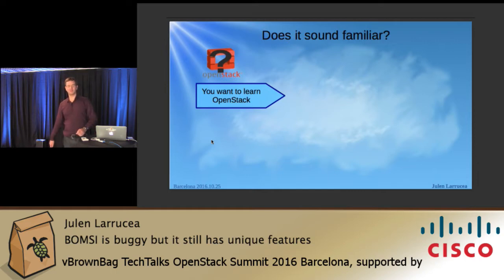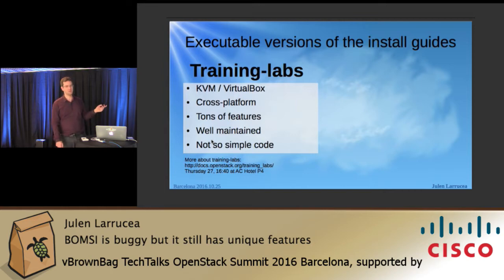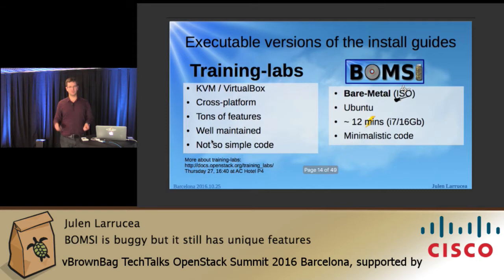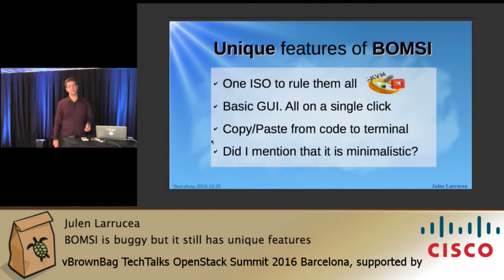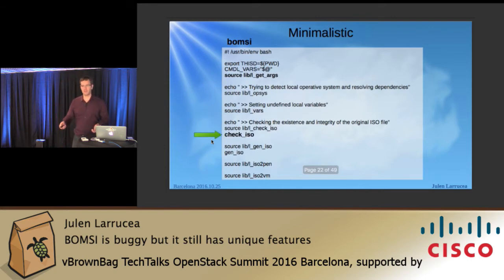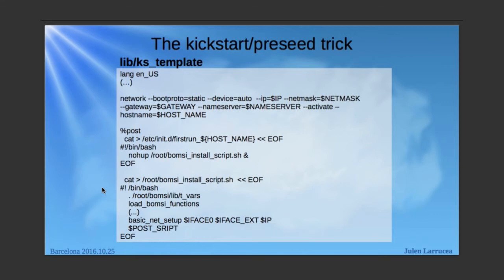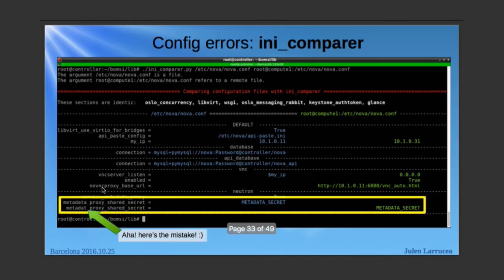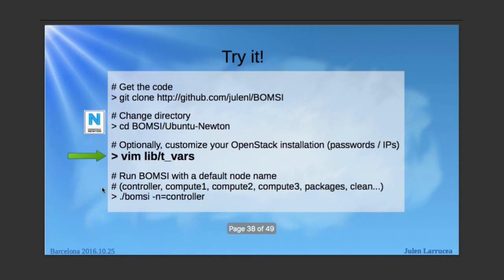2016 OpenStack Barcelona - Julen Larrucea - BOMSI is buggy but it still has unique features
The Bash OpenStack Multinode Scripted Installer (BOMSI) might not the best way to install OpenStack for production. It does have some bugs and the whole community behind it consists of one single person.

Now the good stuff: to the best of my knowledge, it is still the only OpenStack installer which can create self-installing ISO images and create a full virtual environment on a single click.

Some of the new features include:

HTTP-PROXY support
No root password needed
More modular and minimal code (main driver in 6 easy steps)
Fixes for all the features which were broken in previous versions